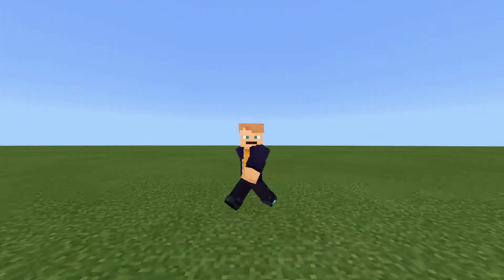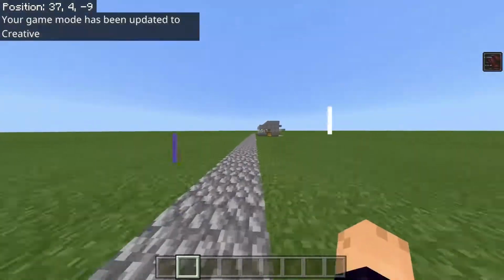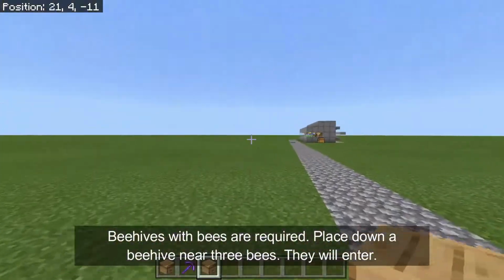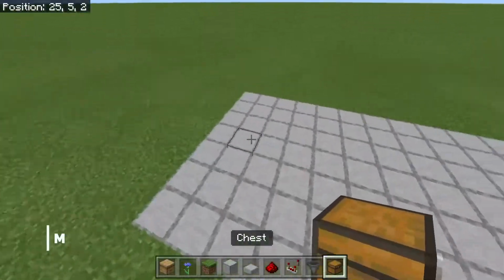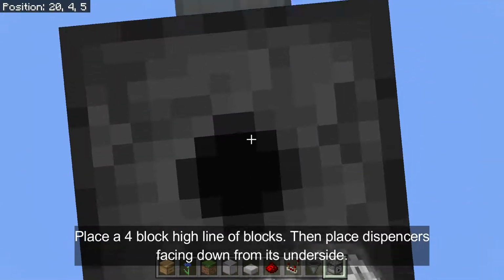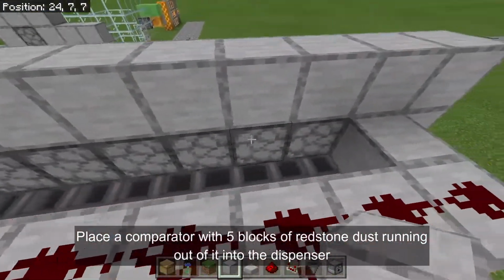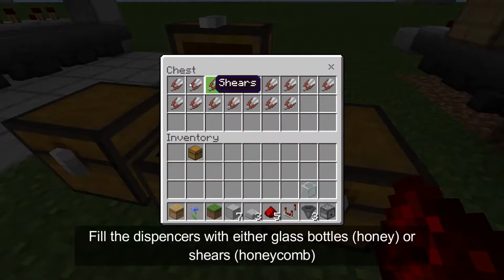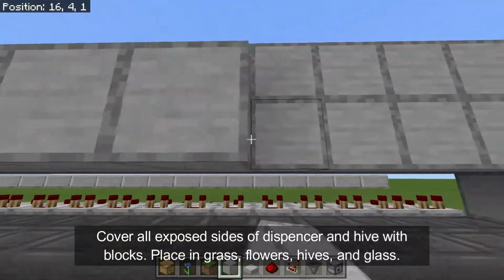How to Build a 1.17 Honeycomb Farm (Bedrock)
| Screen Recorder: X-Box Gamebar

| Device: Acer Aspire 5

| People: Matto

0:00 - Intro
0:28 - Uses
1:15 - Design
1:46 - Tutorial
9:34 - Outro